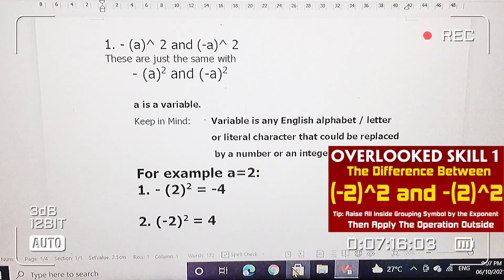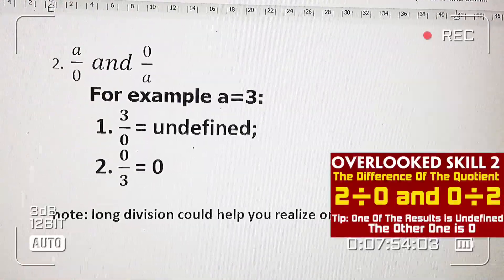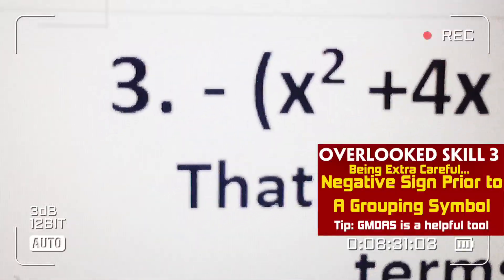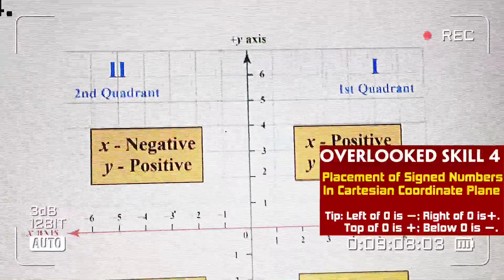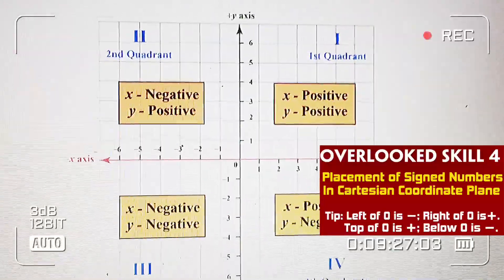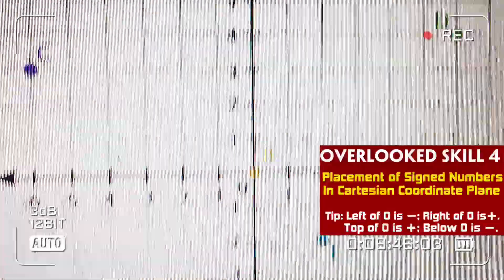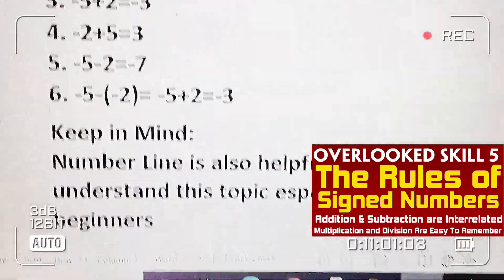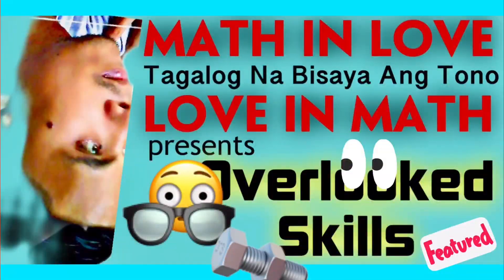Math: OVERLOOKED SKILLS7️⃣ Ano Ang De Dapat Kalimutan Sa Math?🤭😌🤐 I SoTrue_ph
MATHEMATICS, Binalewala? Math In Love ; Love In Math

presents: OVERLOOKED MATH SKILLS